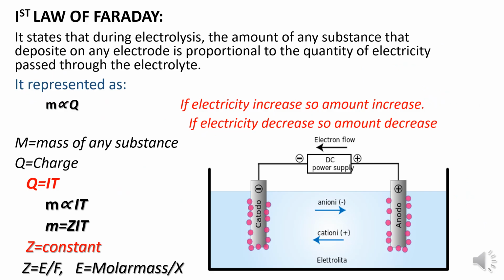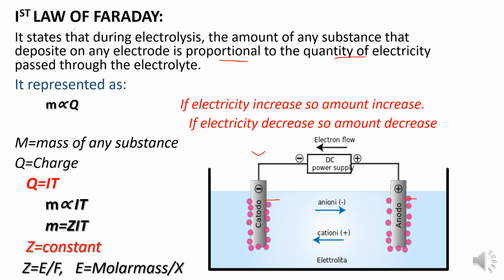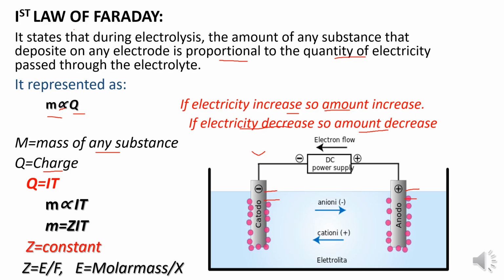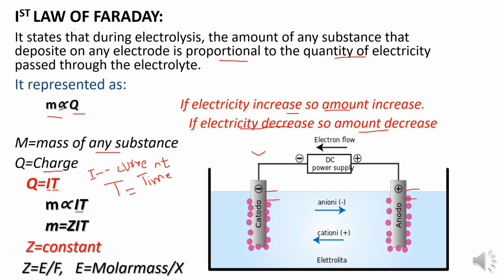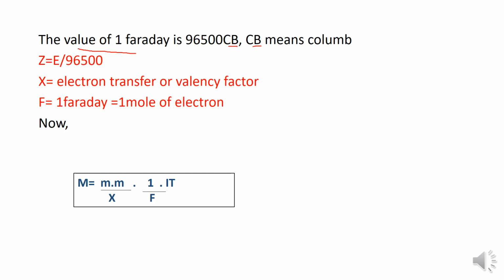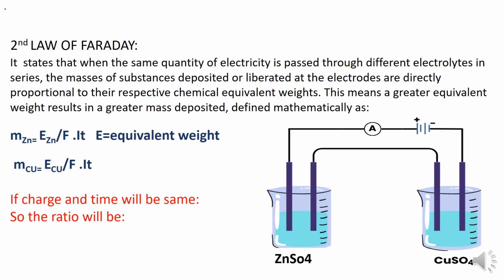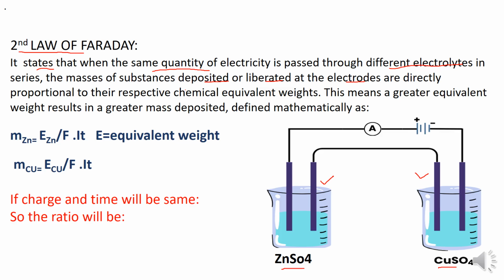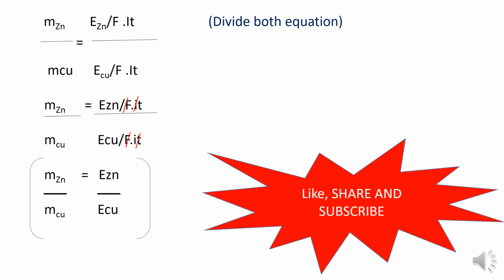Faraday's Laws Explained | Electrolysis Fundamentals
In this lecture you will learn about faraday law, You will alaso learn about 1st law of faraday and 2nd law of faraday.
Faraday's law
faraday's 1st law
Faraday's 2nd law
class Xii chemistry
Learn with Ghazia